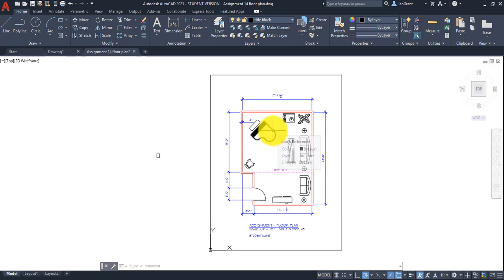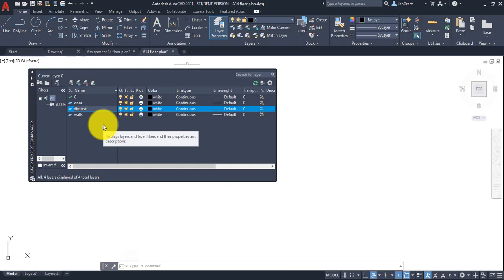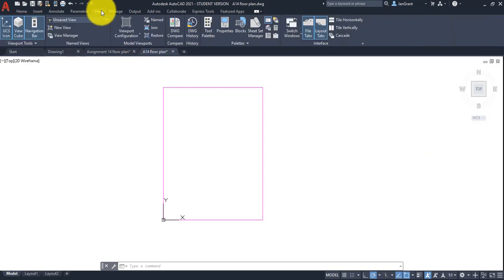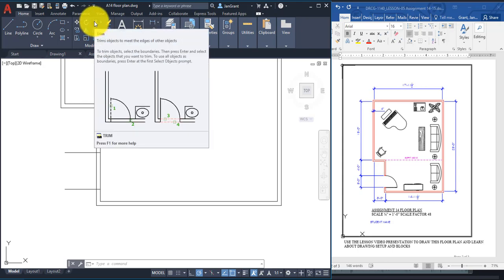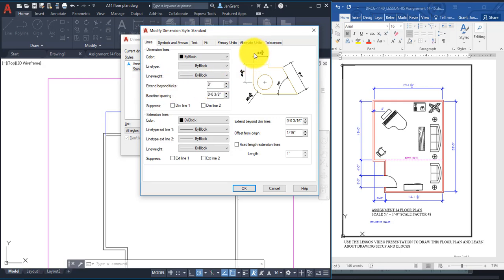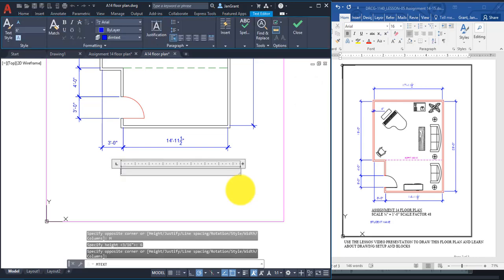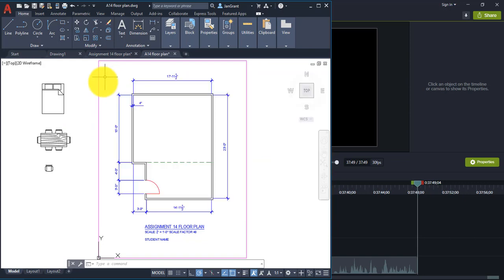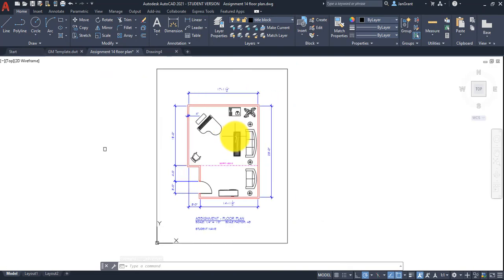AutoCAD Scale Factor Design Center Template File